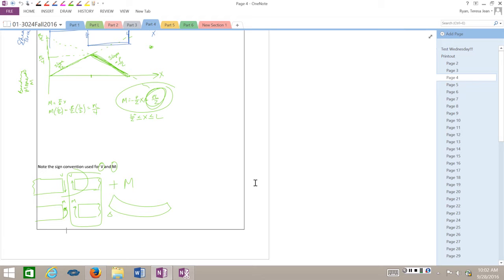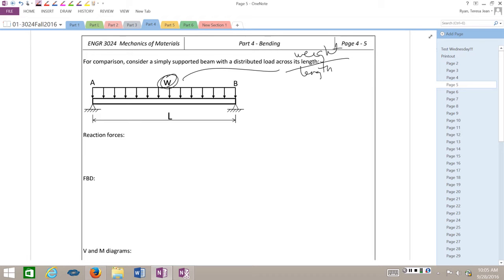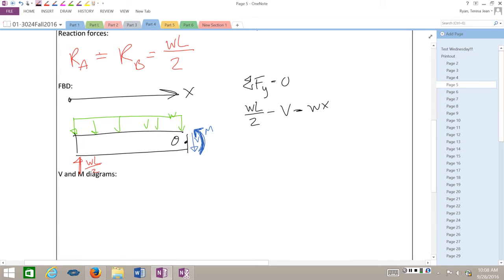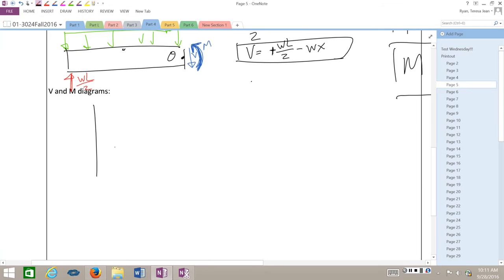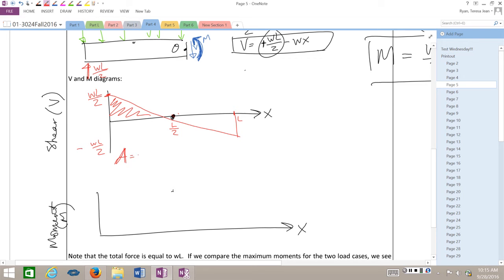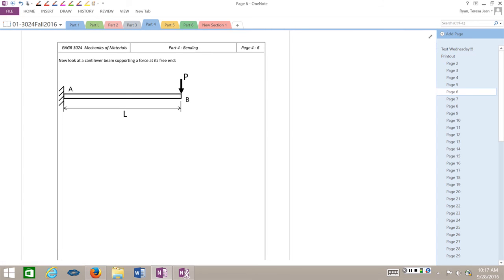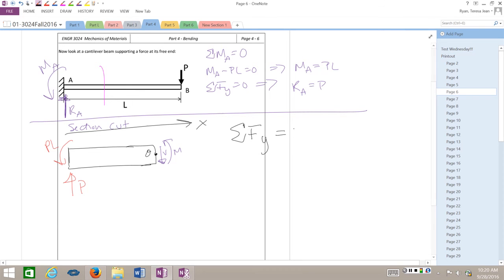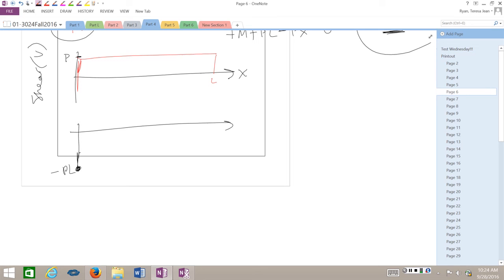Course Pack 4.4-4.6